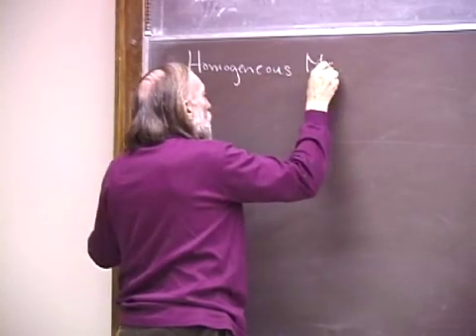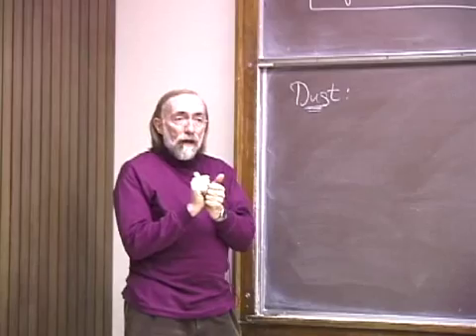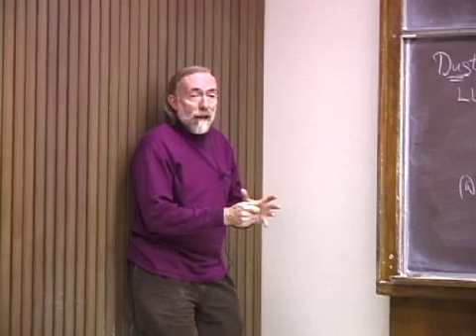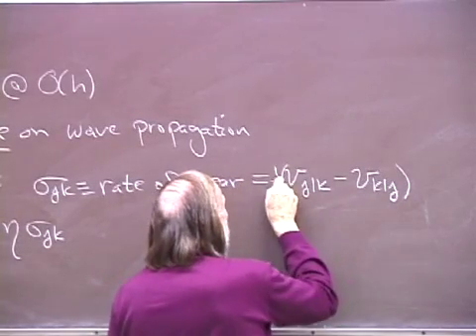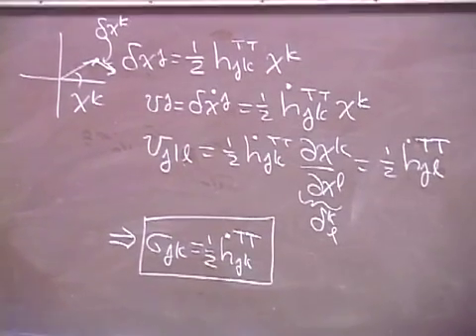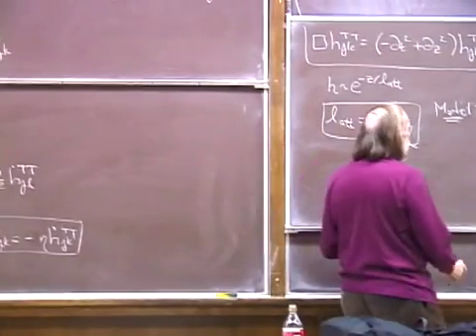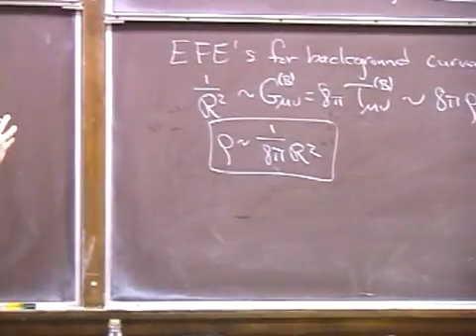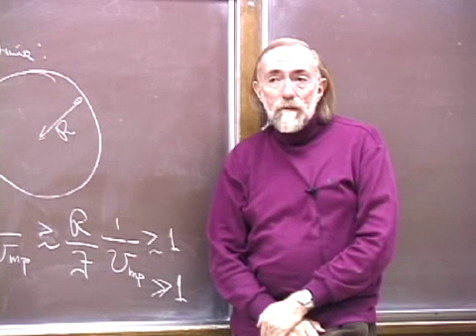Propagation of GWs Through Curved Spacetime (3/4) by Kip Thorne - GW Course: astro-gr.org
Propagation of GWs Through Curved Spacetime (3/4), by Kip Thorne. This is one lecture of the Online Course On Gravitational Waves put together by Pau Amaro-Seoane . The course was imparted in Caltech in 2002 Please note that the title of some lectures might have been shortened because of the limit imposed by youtube. The full title is in the web page of the course, as well as the slides of the presentations, assignments and their solutions.